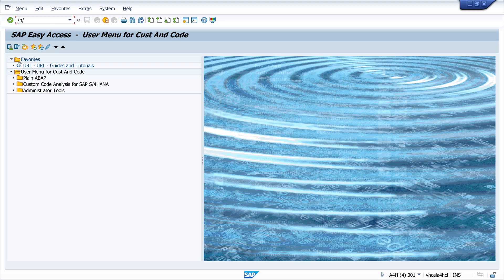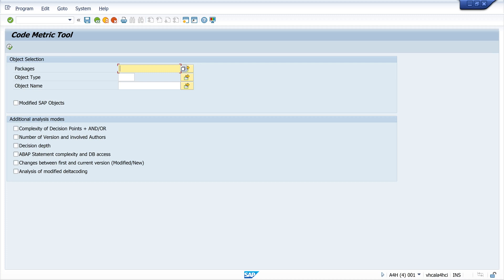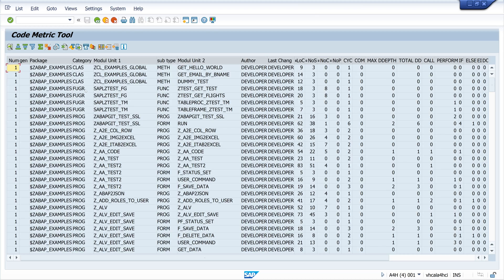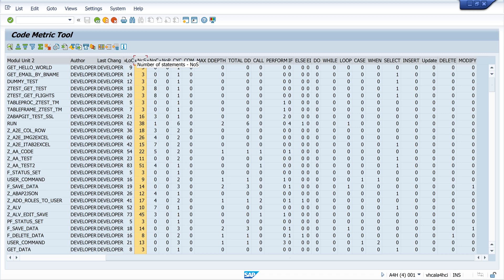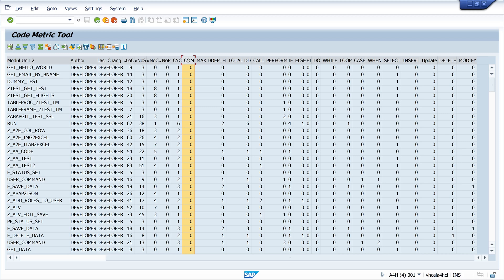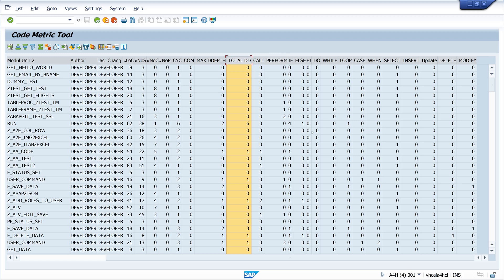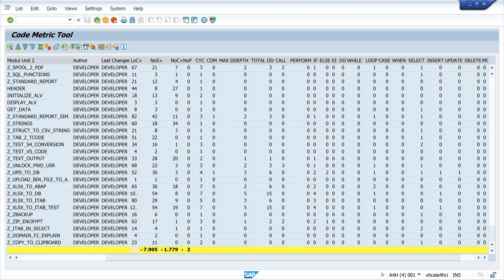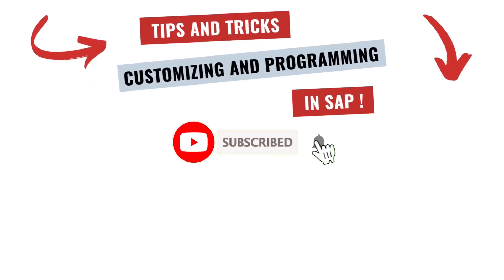Custom Code Analysis - How many Lines of Z-ABAP Code are in your SAP System? [english]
In the course of our S4HANA migration, the question arose as to how much custom code we actually have in our system. This is actually a very interesting question and after a short search I came across to the Code metric tool. This is a powerful tool for analyzing and evaluating ABAP code.

Important Metrics:

Lines of Code (LoC): This metric indicates the number of lines of code. It is a basic indicator of the size of the code and can help to identify large modules that may be difficult to maintain.

Number of Statements (NoS): This metric counts the number of statements in the code. A high number of statements can indicate complex logic that may be difficult to understand and maintain.

Complexity of Conditions (COM): This metric measures the complexity of the conditions in the code. High complexity can indicate potential sources of error and make the code more difficult to maintain.

Decision Deps (DD): This metric evaluates the depth of the decision structures in the code. A high decision depth can impair the readability and maintainability of the code.